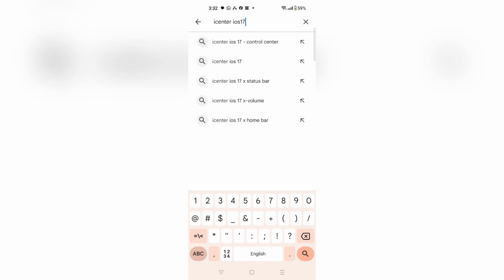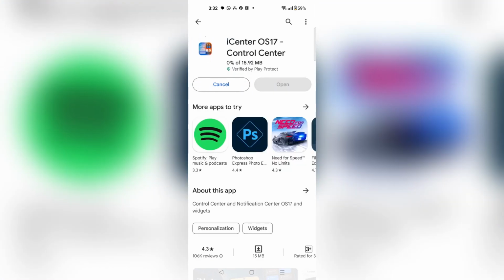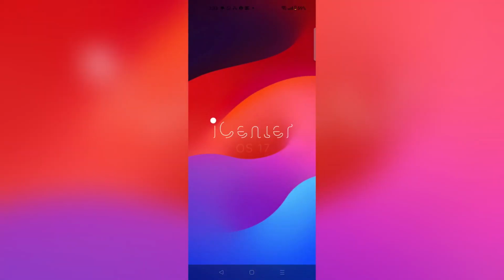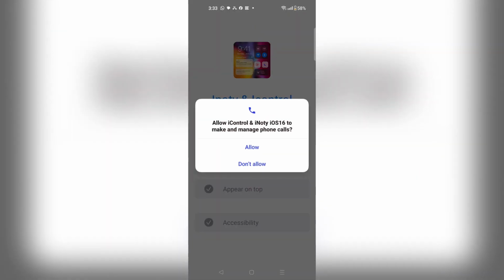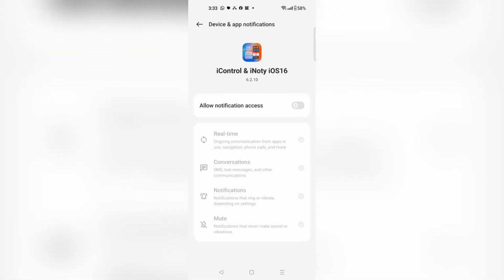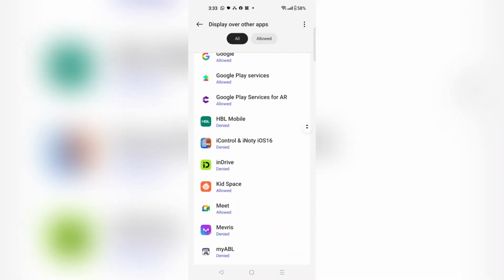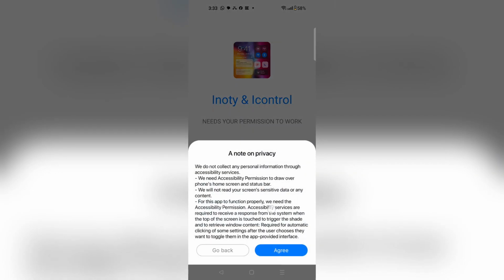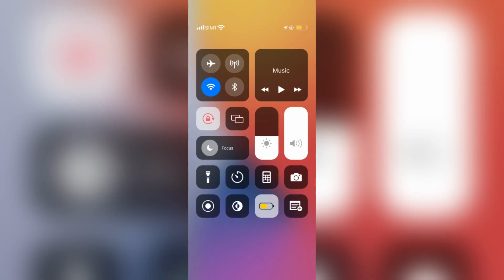How to Change Android Control Panel to iOS Control centre